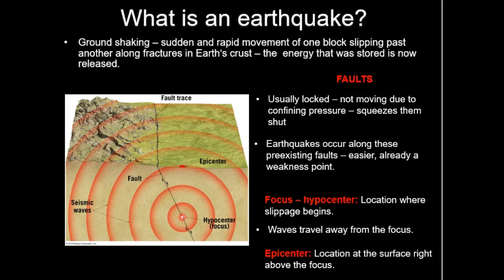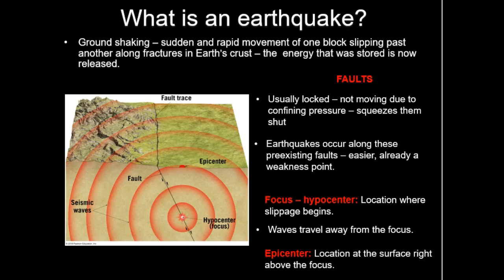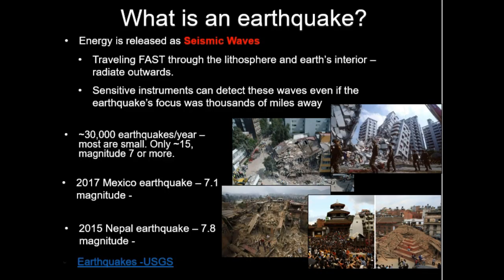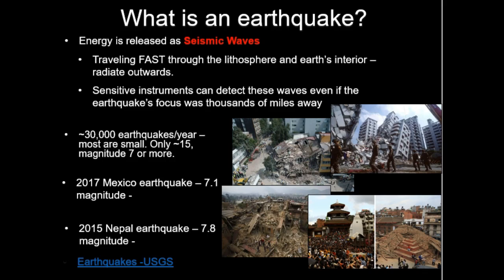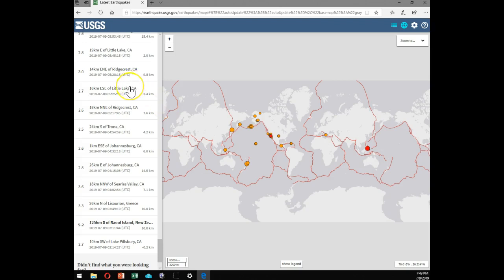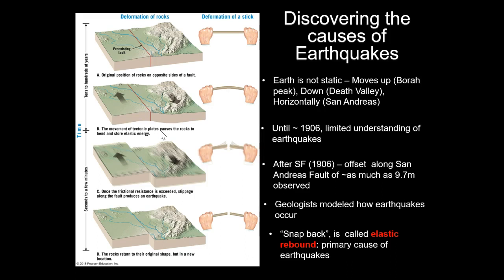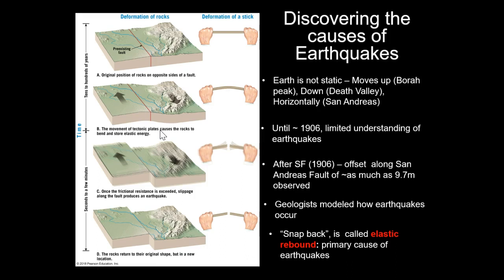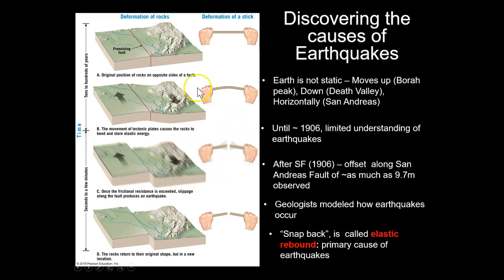Earthquakes - Ch.9 - 1